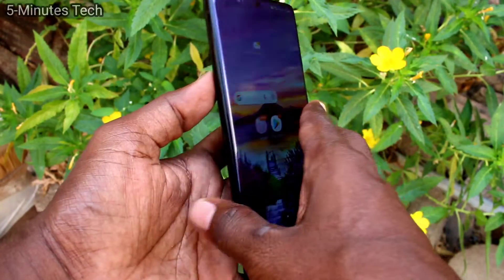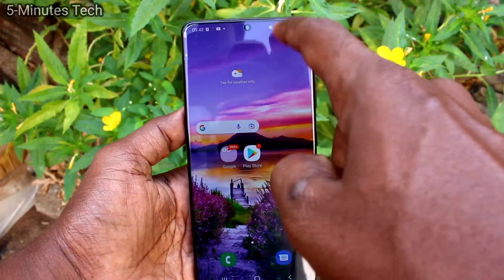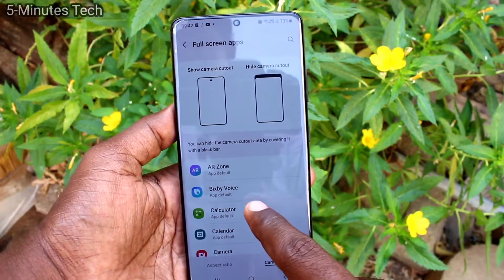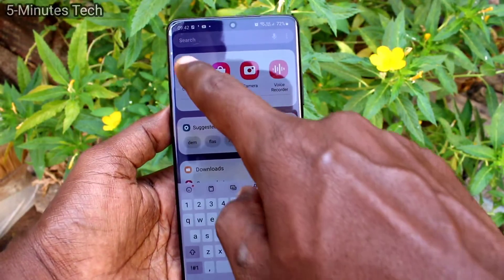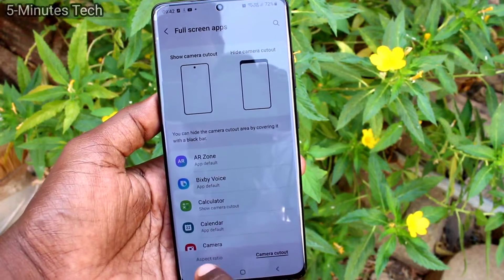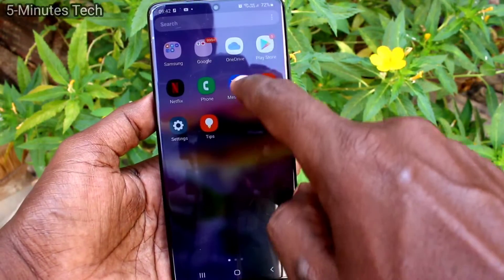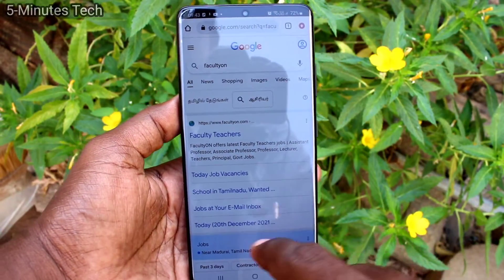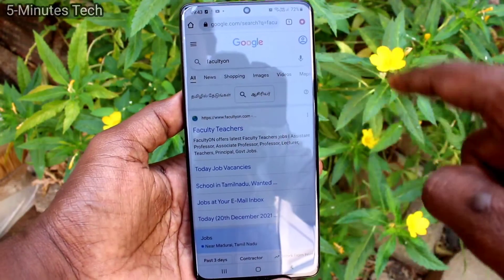How to set full screen display or hide notch in Samsung Galaxy S21 Ultra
Samsung Galaxy S21 Ultra full screen display or hide notch settings: Learn here how to set full screen display or hide notch in Samsung Galaxy S21 Ultra smartphone